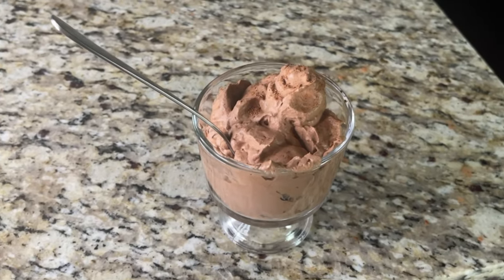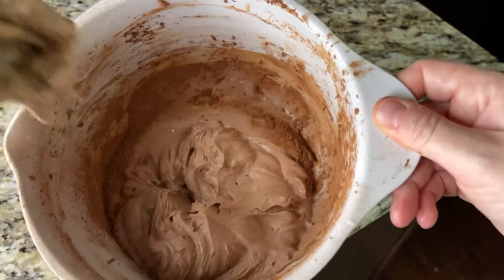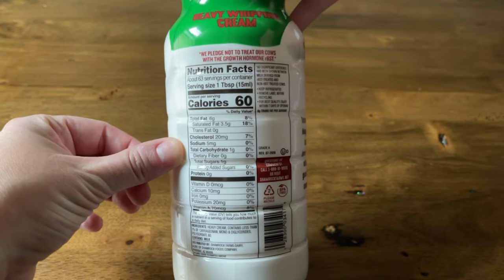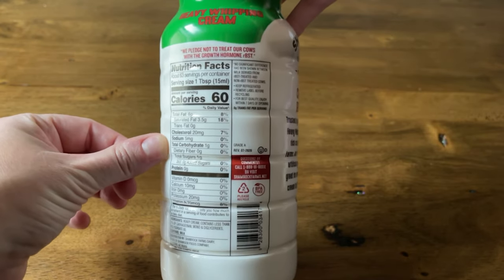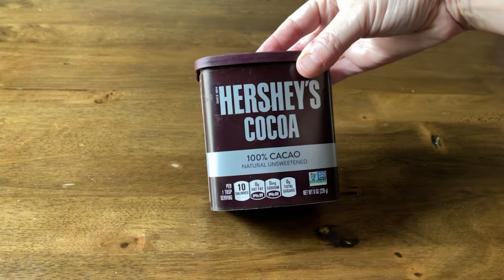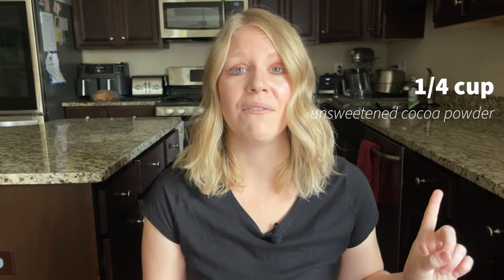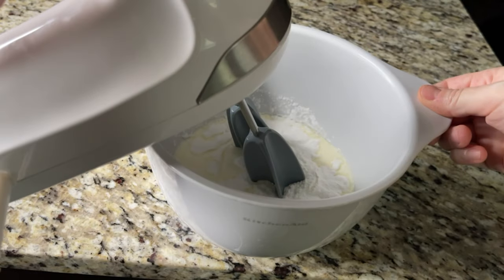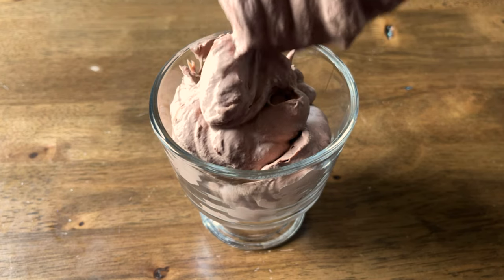3 Ingredient Chocolate Mousse | Keto | Low Carb | Sugar Free | Easy Dessert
3 Ingredient Chocolate Mousse | Keto | Low Carb | Sugar Free | Easy Dessert

Whip up a 3 ingredient keto chocolate mousse in under 5 minutes! This tasty chocolate treat is not only quick & easy, but it's also low carb, sugar-free, and keto-friendly. This recipe makes about 3 portions, and each portion contains about 4g net carbs.

Ingredients
1 cup heavy whipping cream
1/4 cup Lakanto Monkfruit Baking Sweetener (or sugar-free powdered sweetener of choice)
1/4 cup unsweetened cocoa powder

Instructions
In a large mixing bowl, add heavy whipping cream and sweetener. With an electric mixer, mix on medium speed until mixture thickens slightly.
Add cocoa powder to the bowl and whip on high until stiff peaks form.
Add to dessert glass. Top with sugar-free whipped cream.

Makes about 3 servings. 4 net carbs per serving.

Time Stamps

0:00 - Introduction
0:02 - About my channel
0:17 - About this recipe
1:33 - About the heavy whipping cream
3:38 - About the sugar-free sweetener
4:18 - About Lakanto (affiliate link
5:14 - About the unsweetened cocoa powder
5:57 - Ingredient measurements
6:06 - How to make 3 ingredient keto chocolate mousse